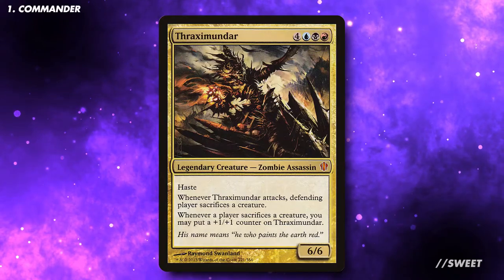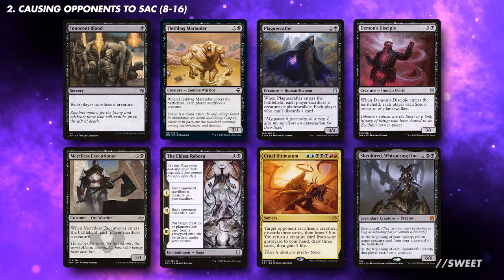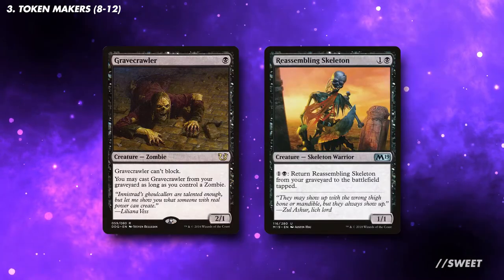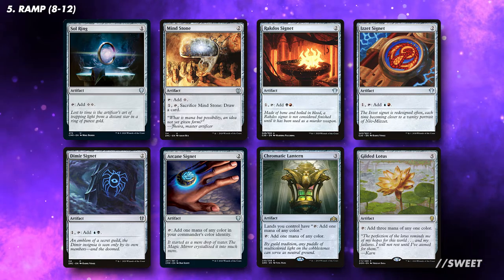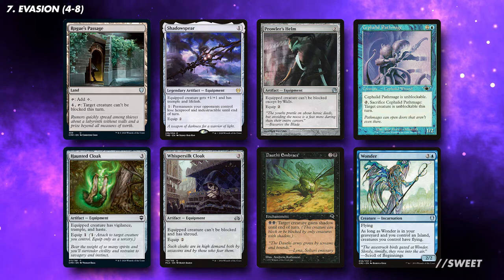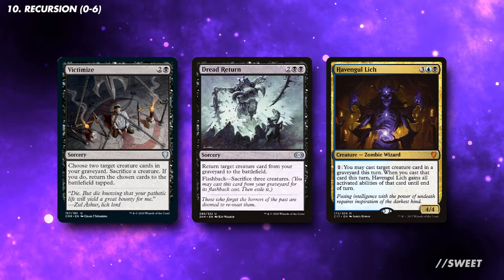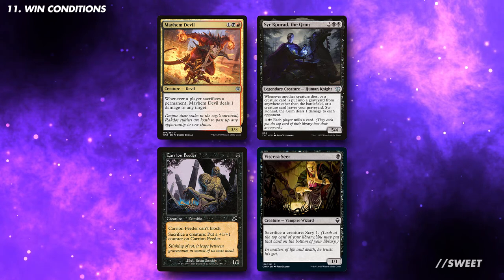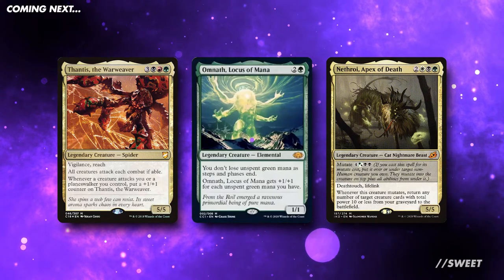MTG - Thraximundar, Instant Deck Tech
Instant Commander Deck Tech for Thraximundar. Comment if there is a deck you would like to see.

The aim of this deck, is to use a lot of sacrifice effects, to buff thraximundar, clear the board, so we can swing through for a commander damage win.

Sac Effects (8-16)
Demon's Disciple
Fleshbag Marauder
Plaguecrafter
Merciless Executioner
The Eldest Reborn
Innocent Blood
Cruel Ultimatum
Sheoldred, Whispering One
Vona's Hunger
Necrotic Hex
Archfiend of Depravity
Fade Away
Dictate of Erebos
Butcher of Malakir
Grave Pact

Token Makers (8-12)
Grim Initiate
Pawn of Ulamog
Anax, Hardened in the Forge
Sifter of Skulls
Endrek Sahr, Master Breeder
Open the Graves
Emrakul's Hatcher
Grave Titan
Phyrexian Triniform
Reassembling Skeleton
Gravecrawler

Card Draw (8)
Indulgent Tormentor
Tevesh Szat, Doom of Fools
Liliana, Dreadhorde General
Harvester of Souls
Disciple of Bolas
Grim Haruspex
Smothering Abomination
Mulldrifter

Ramp (8-12)
Sol Ring
Mind Stone
Dimir Signet
Rakdos Signet
Izzet Signet
Arcane Signet
Chromatic Lantern
Gilded Lotus
Ashnod's Altar
Burnished Hart
Solemn Simulacrum
Black Market

Removal (4-8)
Shriekmaw
Feed the Swarm
Abrade
Reality Shift

Evasion (4-8)
Whispersilk Cloak
Wonder
Shadowspear
Prowler's Helm
Haunted Cloak
Cephalid Pathmage
Rogue's Passage
Dauthi Embrace

Protection (2-4)
Siren Stormtamer
Glen Elendra Archmage
Neurok Stealthsuit
Lightning Greaves

Redundancy & Fling (0-8)
Yahenni, Undying Partisan
Juri, Master of the Revue
Mortician Beetle
Grab the Reins
Angrath, the Flame-Chained
Kazuul's Fury

Recursion (0-6)
Victimize
Havengul Lich
Dread Return
Araumi of the Dead Tide

Win Cons
It That Betrays
Grave Betrayal
Prince of Thralls
Fireshrieker
Syr Konrad, the Grim
Mayhem Devil
Carrion Feeder
Viscera Seer
Torment of Hailfire
Rise of the Dark Realms

Utility Lands (4-8)
Phyrexian Tower
Bojuka Bog
Shizo, Death's Storehouse
Castle Vantress
High Market
Westvale Abbey
Kher Keep
Karn's Bastion